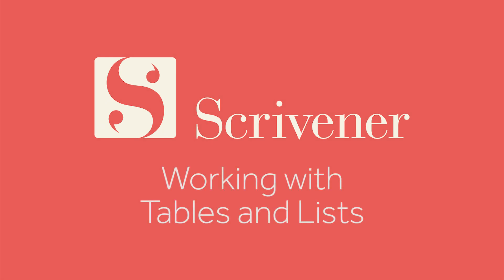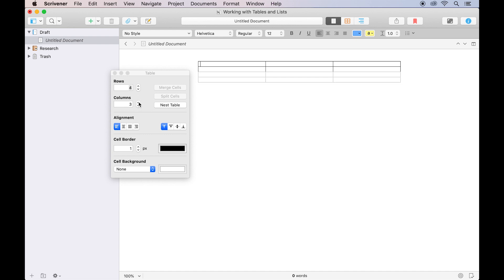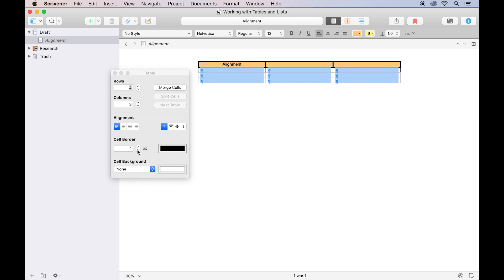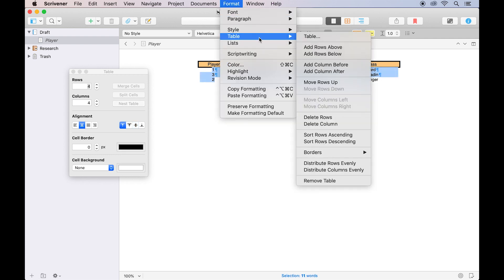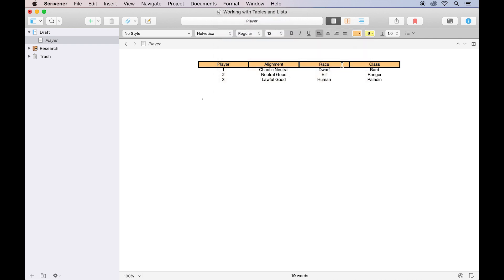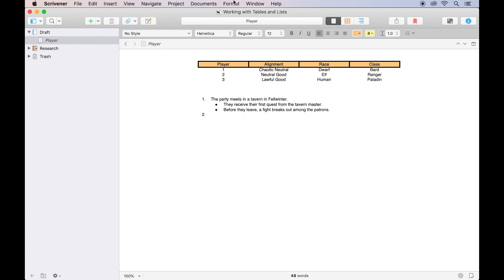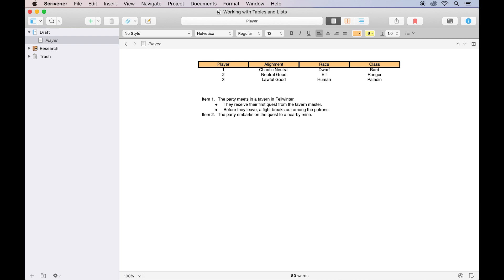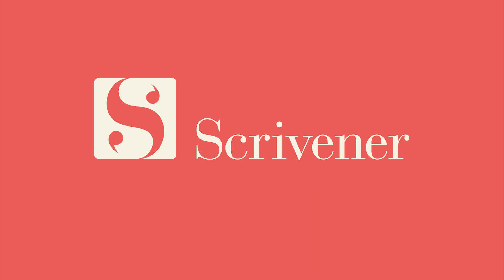Writing - Working with Tables and Lists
Learn how to easily create tables and bulleted lists in Scrivener.